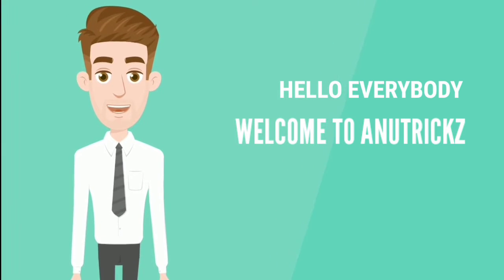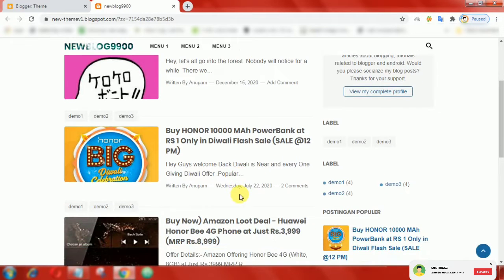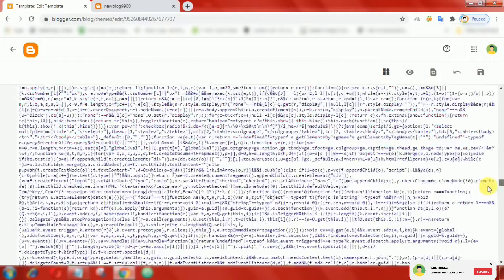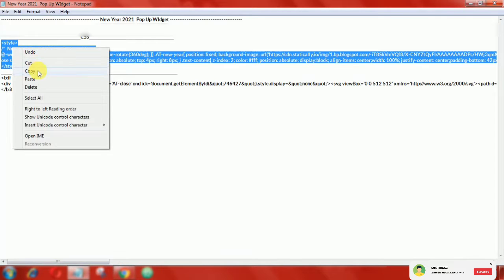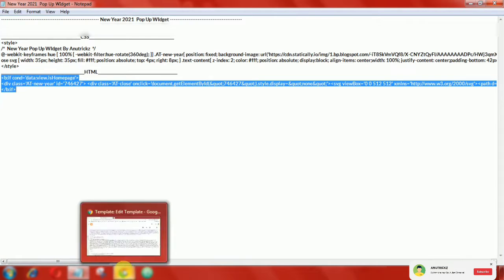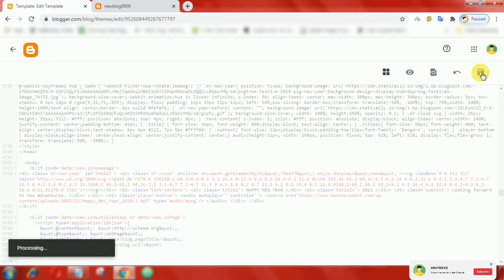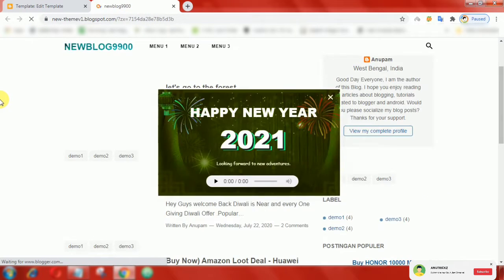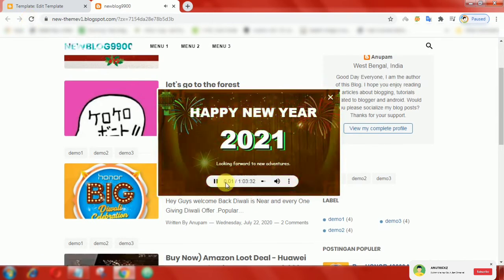Happy New Year 2022 Wishing Pop Up Widget - Using CSS and HTML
Happy New Year 2021 Wishing Pop Up Widget - Using CSS and HTML
 First of all I would like to wishes you Happy New Year 2021. How can I forget wishing my family a splendid new year?

◼️ Tag
tips dan trik blogger,
blogger design tips,
fashion blogger tips for instagram,
fashion blogger tips,
food blogger tips,
instagram food blogger tips,
tips for blogger,
tips menjadi food blogger,
google blogger tips and tricks,
google blogger tips,
blogger seo tips in hindi,
hindi blogger tips,
blogger tips in tamil,
tips jadi blogger,
tips jadi blogger sukses,
lifestyle blogger tips,
tips menjadi blogger pemula,
tips menjadi travel blogger,
tips menjadi blogger sukses,
tips menjadi blogger yang sukses,
new blogger tips,
new blogger tips 2020,
tips sa new blogger,
blogger photography tips,
pro blogger tips,
tips blogger untuk pemula,
blogger post tips,
tips para ser blogger,
tips para blogger,
tips para usar blogger,
rupa blogger tips,
blogger advanced seo tips,
blogger secrets and tips,
tips blogger sukses,
blogger tips tricks,
tamil blogger tips and tricks,
travel blogger tips,
blogger writing tips,
youtube blogger tips

©️AnuTrickz